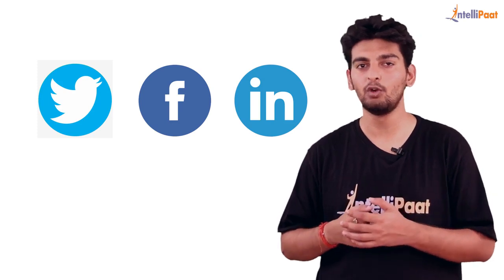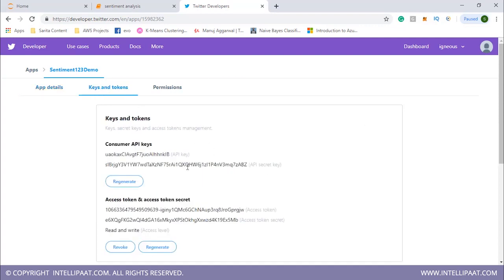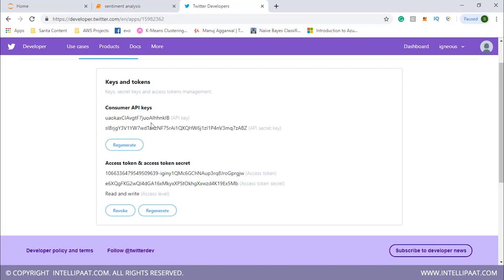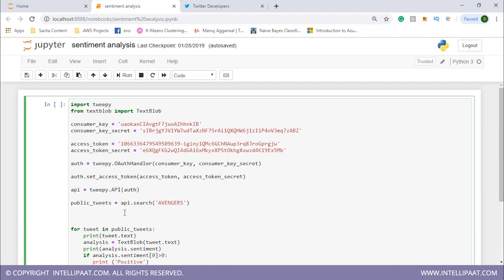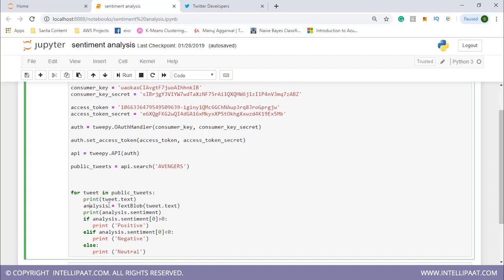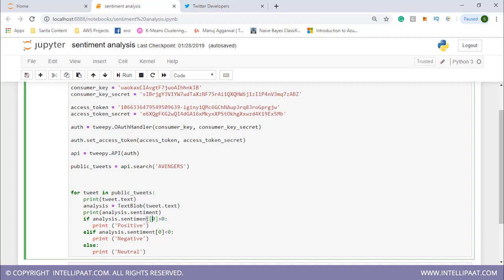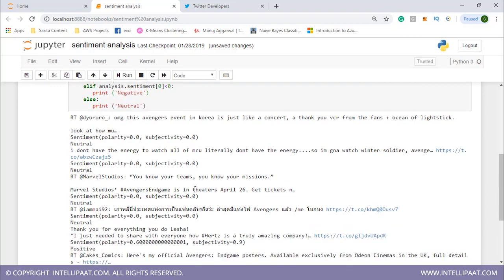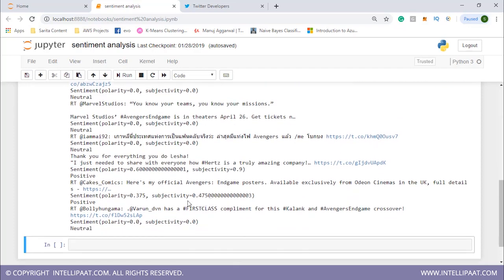Sentiment Analysis Python | Twitter Sentiment Analysis Python | Intellipaat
👉In this twitter sentiment analysis python tutorial you will understand what is sentiment analysis in python, why sentiment analysis is done, application of sentiment analysis and a demo on sentiment analysis of Twitter data using python.

You can learn Python much faster than any other programming language and this Python tutorial helps you do just that. Python programming is one of the best languages that is finding increased applications for machine learning. Our Python tutorial has been created with extensive inputs from the industry so that you can learn Python Programming and apply it for real world scenarios like machine learning and data science.

If you want to learn Python to become a Python programming expert then this Intellipaat Python tutorial for beginner will be your first step for you to learn Python. Since this Python tutorial and examples video can be taken by anybody, so if you are a computer programmer then you can also watch this Python tutorial to take your coding skills to the next level.

If you want to fast-track your career then you should strongly consider Python. The reason for this is that it is one of the fastest growing and widely used programming languages. There is a huge demand for Python programmers. The salaries for Python programmers are very good. There is a huge growth opportunity in this domain as well. Hence this Intellipaat Python programming tutorial is your stepping stone to a successful career!